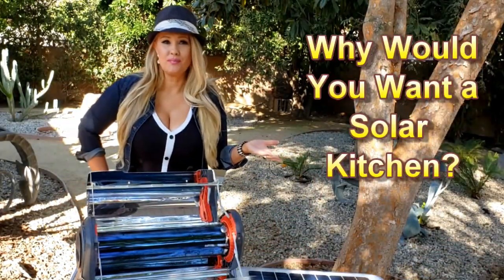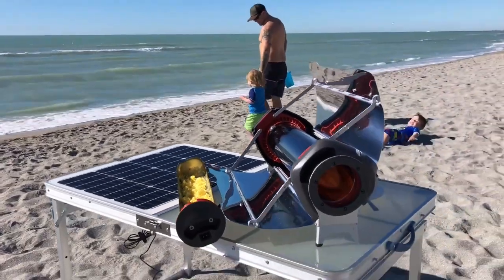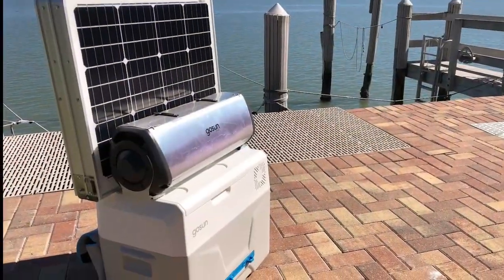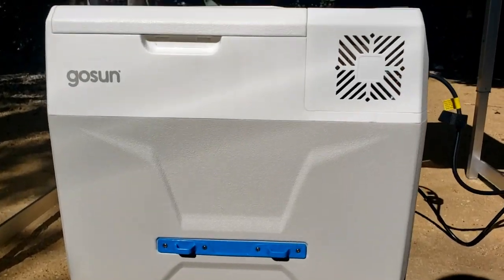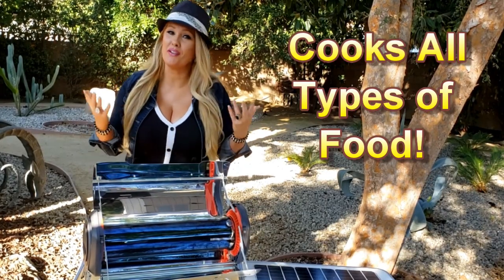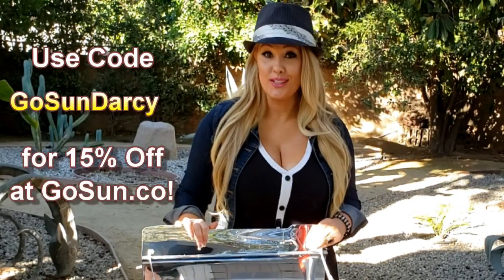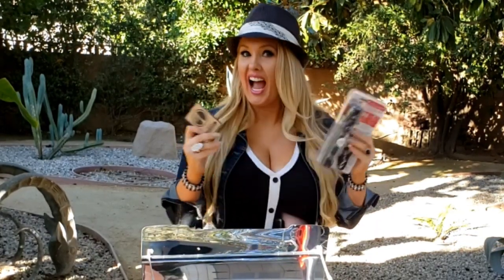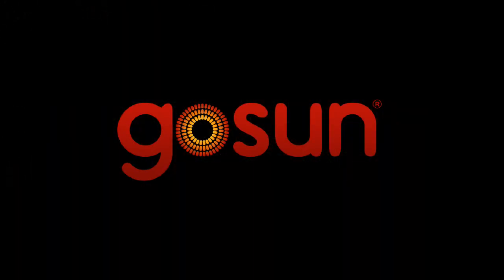GoSun Solar Kitchen Review from Darcy Donovan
@DarcyDonovan says, "I am absolutely in love with my GoSun Solar Kitchen! There is no limit to what it can cook. My emergency preparedness kit is now complete and I will never be out of luck when the power is out. I stole the show when my friends saw my set up at our beach party. Thank heaven’s I brought enough food for everyone!"

Living off-grid has never been easier. Whether you are a boater, RVer, love fishing, sailing, camping, van life, or want to live more independently, GoSun has a product you will love. We are passionate about our innovative products and how they power our customers’ lives. GoSun has developed breakthrough solar technologies that can cook, cool, light, charge, or purify using only the Sun. With our solar gear, the adventure never ends.